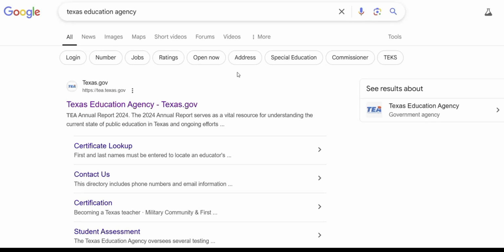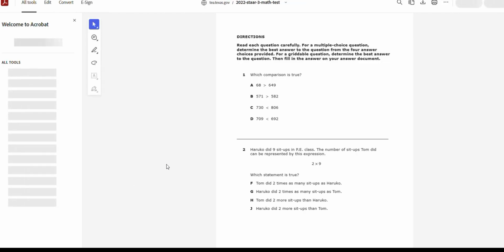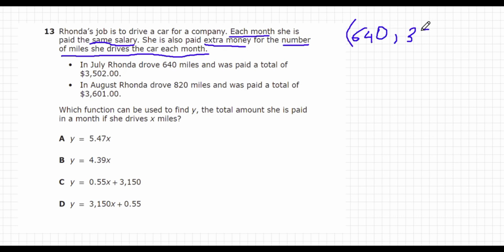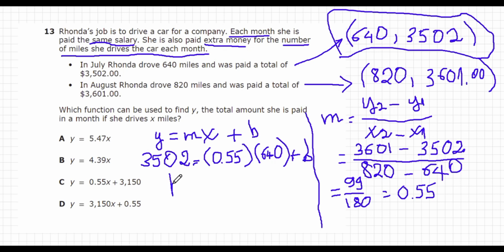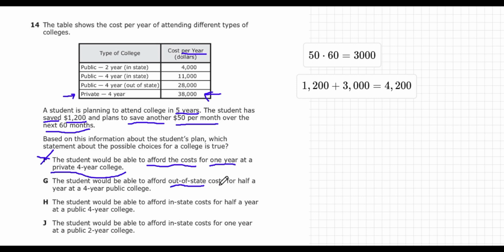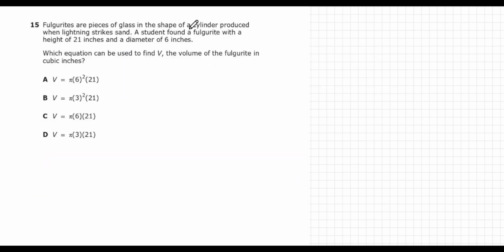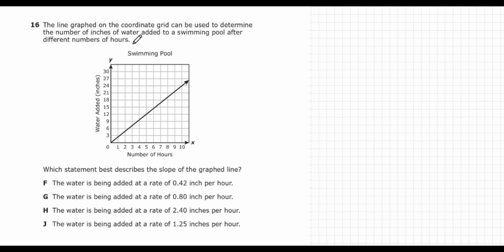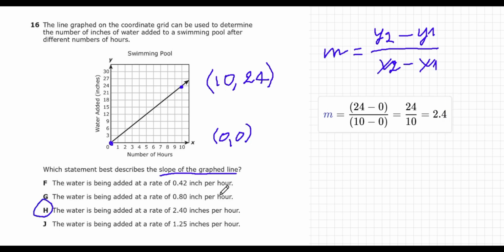8th Grade STAAR Math Test Prep: TEA Released Questions 13 - 16